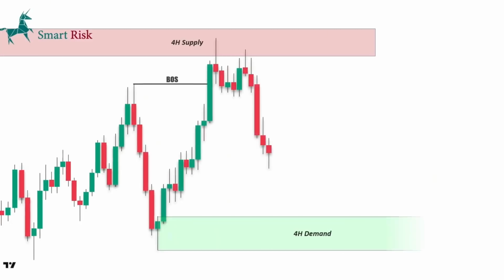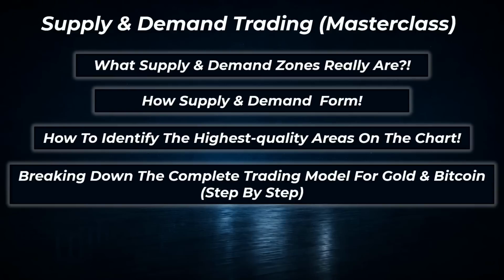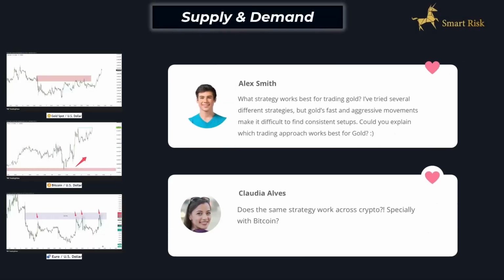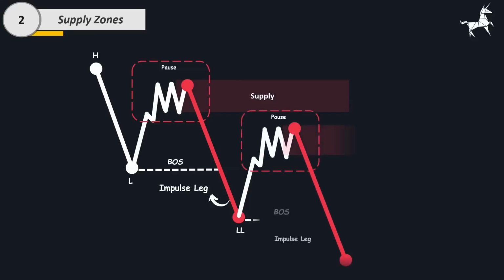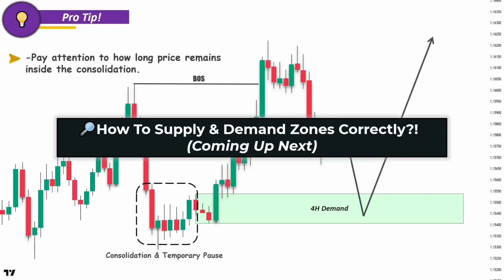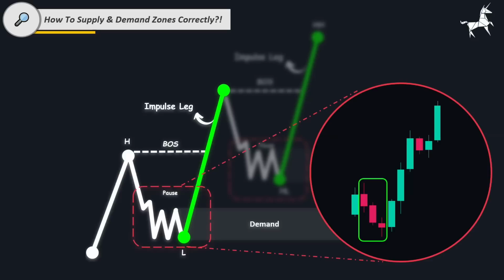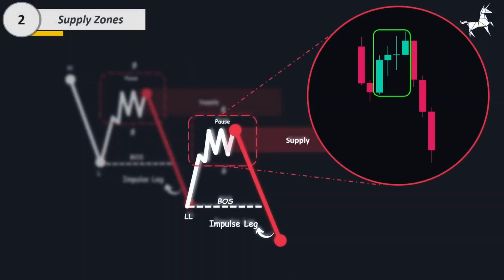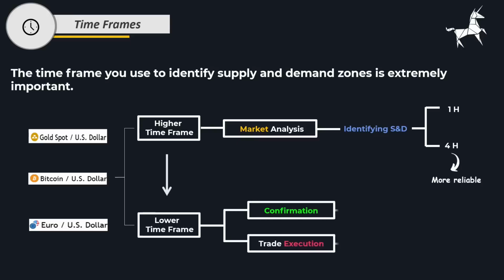Smc Smart money concept 2026 forex trading in English